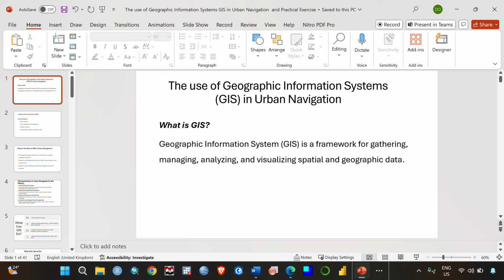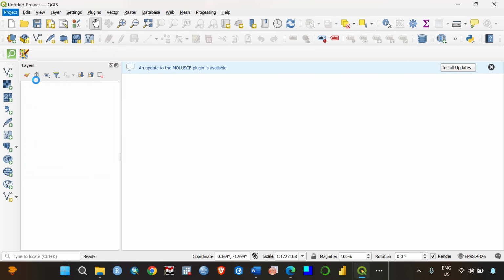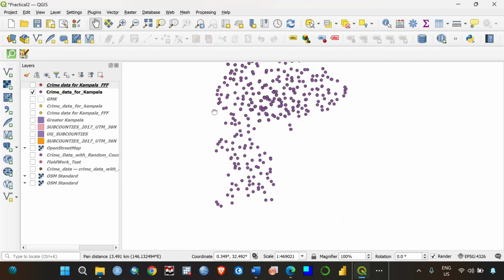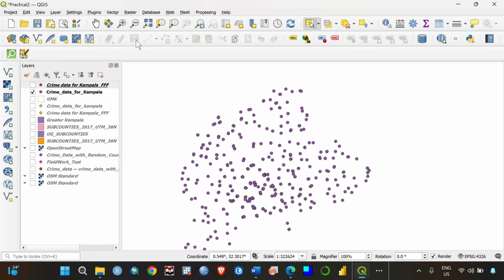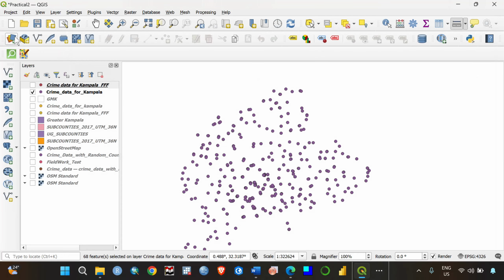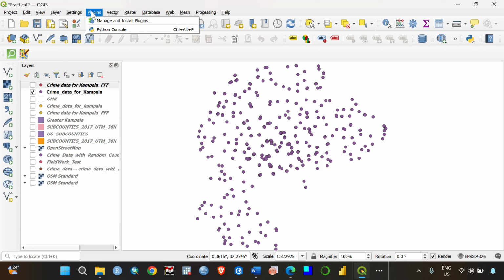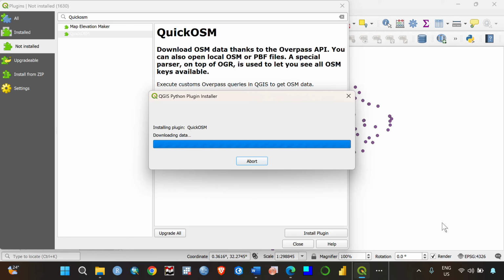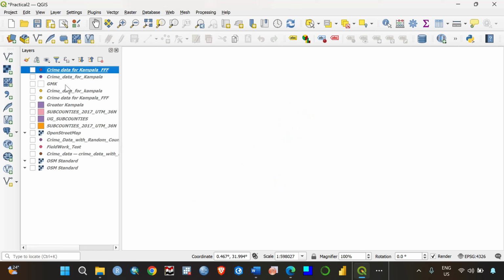Introduction to QGIS (Quantum GIS)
Welcome to this beginner-friendly introduction to QGIS (Quantum GIS) — a powerful, open-source Geographic Information System (GIS) software used by planners, researchers, and analysts worldwide!